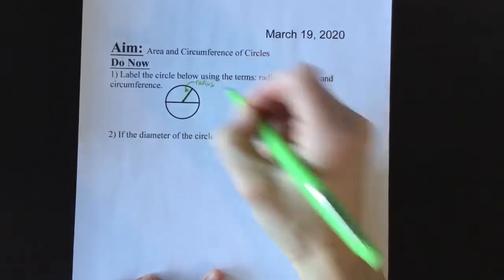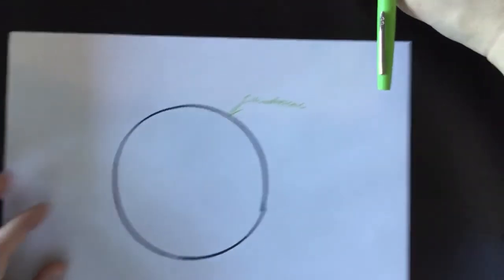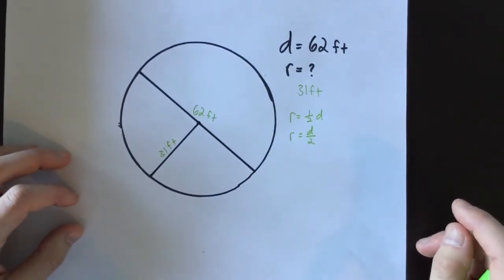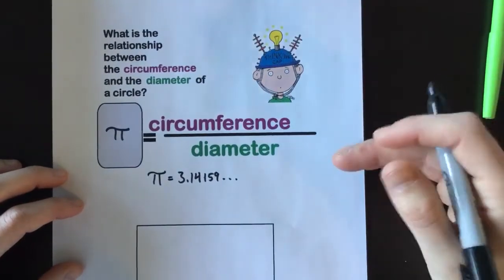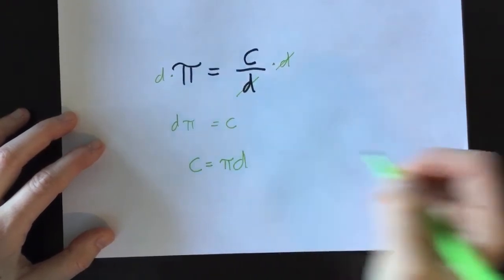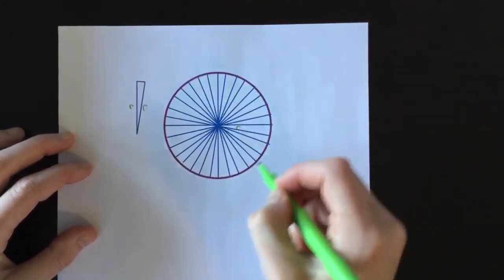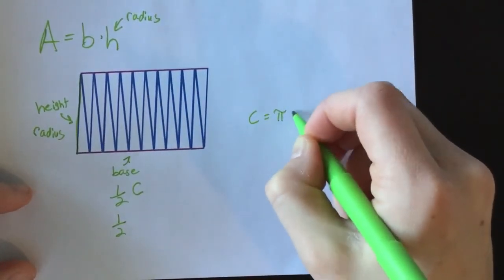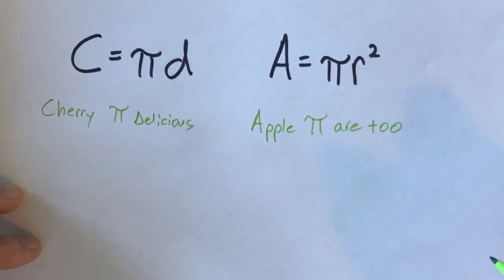04 - Circles Day 1 (3.19.20) Part 1